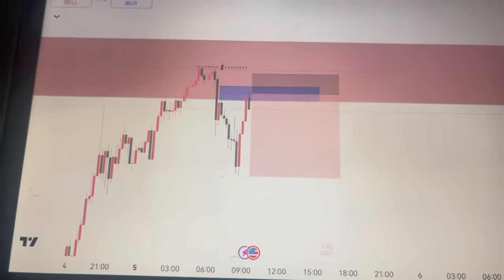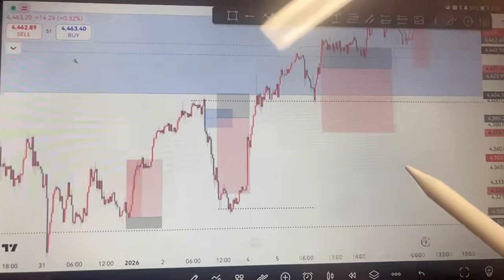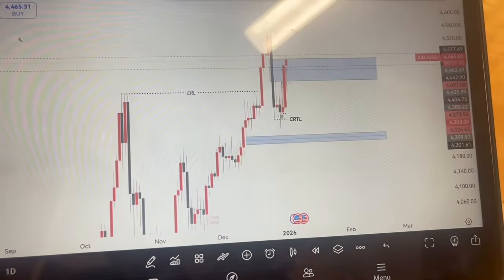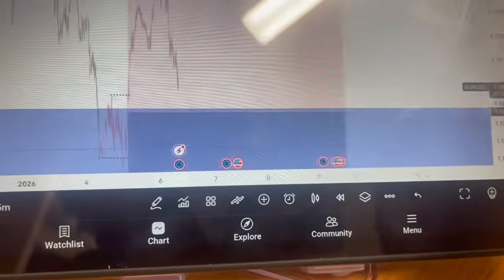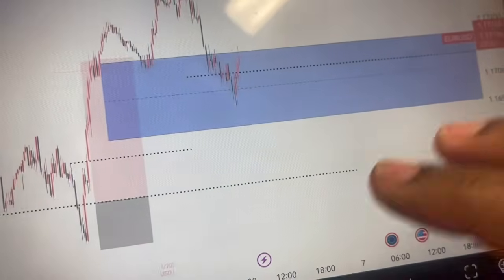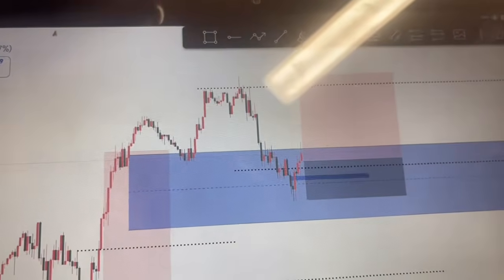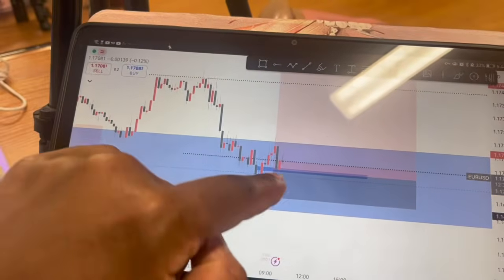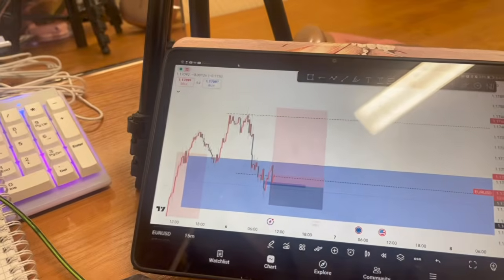TRADING A $10k ACCOUNT EP1: the year did not start so well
This is my first trading of the year and it is going like this to be very honest it doesn’t feel how I intended for it to feel but here we are trading is a game of probability so we keep showing up until it makes sense to us now that it’s being said this is my trading journey and anything can happened to me this year on my trading journey currently I am trading fundednext stellar lite $10k two steps account and this is the link to the account you can get yourself a discount if you use my referral code REF2GV0P9